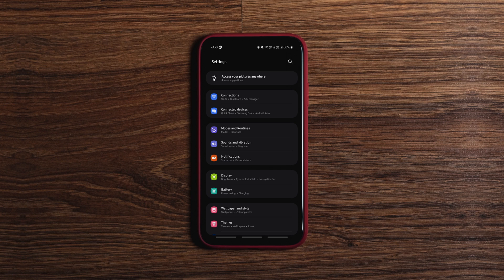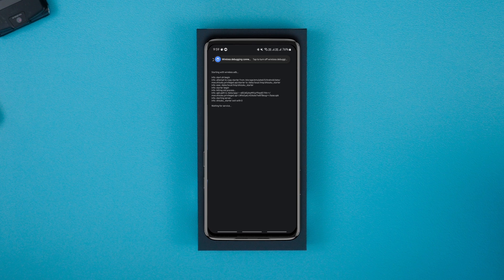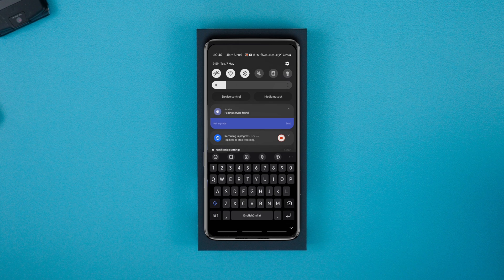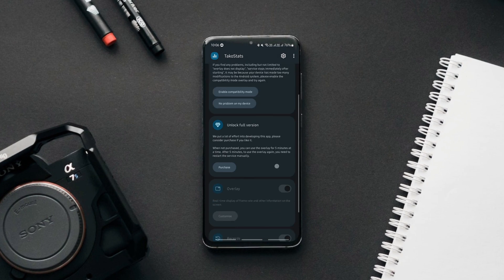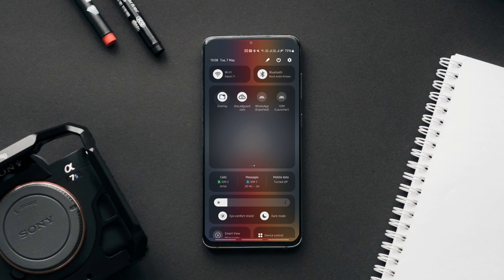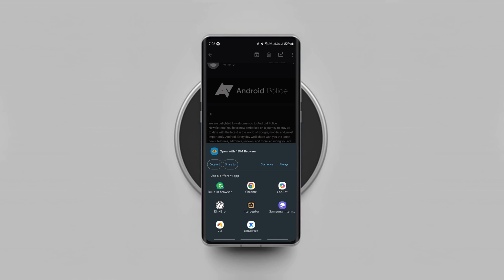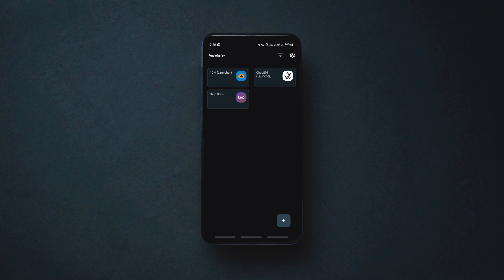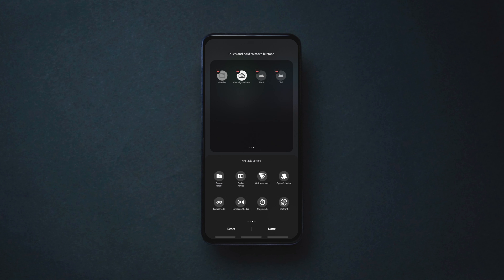Useful Shizuku Apps to Customize Android System Settings Without Root!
Looking for some useful shizukuapps to customize Android settings? I've got you covered. In this video, I bring you five useful apps for Shizuku that let you tweak your Android settings at system level without rooting your phone. These Android mods will bring you some handy features without root and enhance the overall user experience. So try these out to unlock some amazing Android features.

0:00 Add PrivateDNS quick access tile to the notification panel
0:42 How to setup Shizuku
1:56 Monitor& Record vital stats of your apps
2:46 Bring back the Android 11 link share sheet
3:20 Change your SIM card network carrier name without root
3:45 Add shortcut to any activity of any app to the notification panel